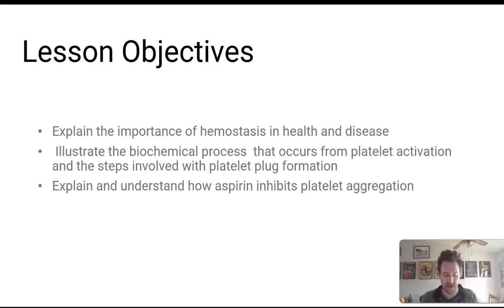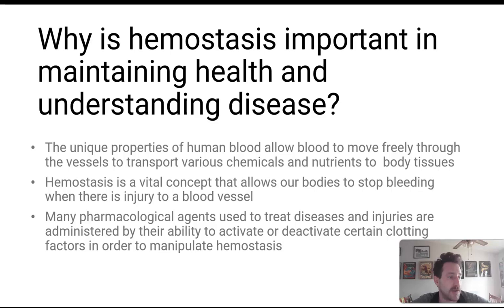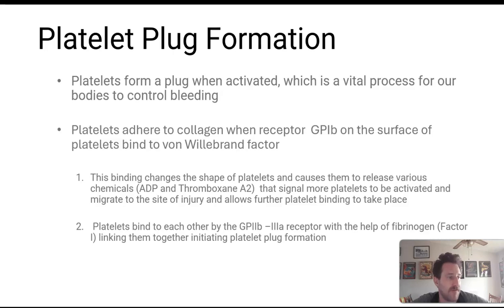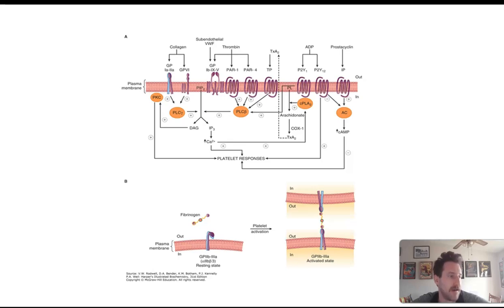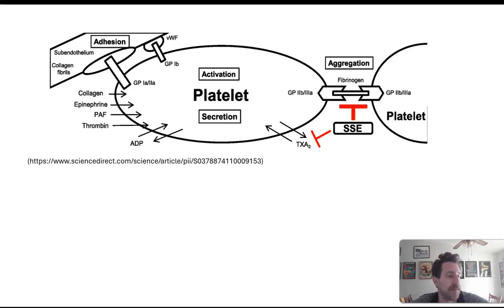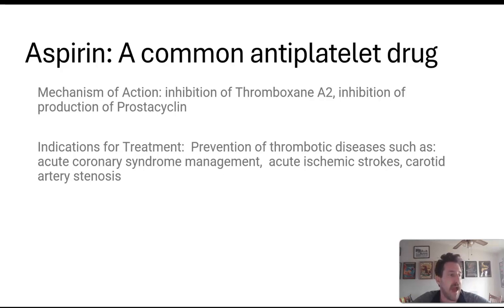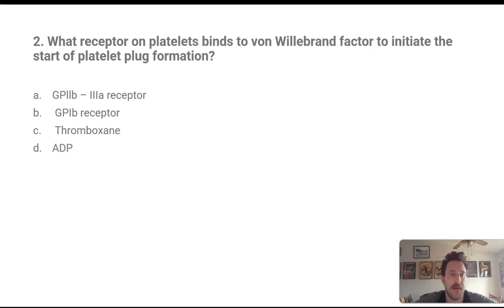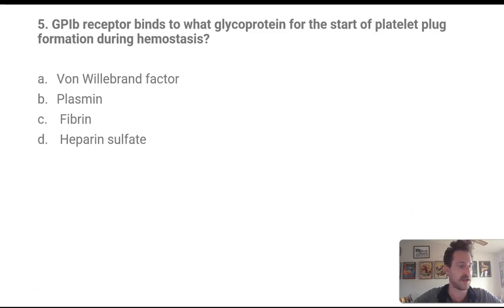Biochem Final Video Presentation Ch 55: Hemostasis and Thrombosis